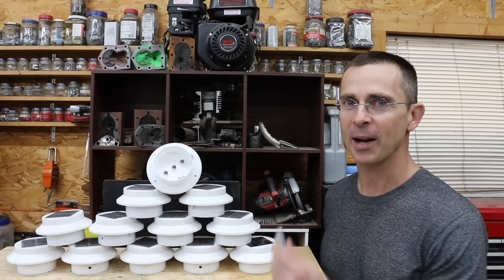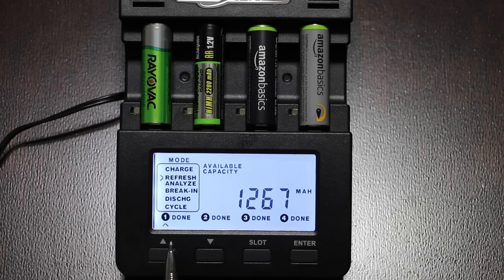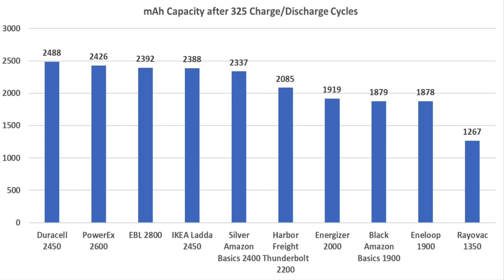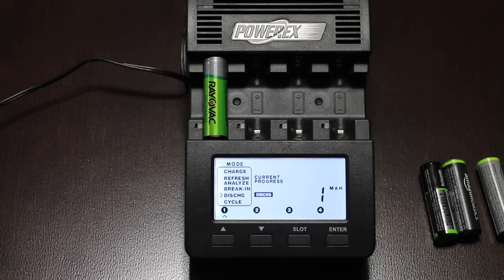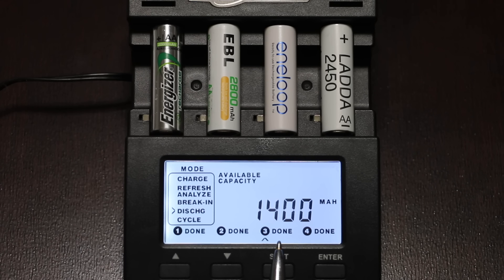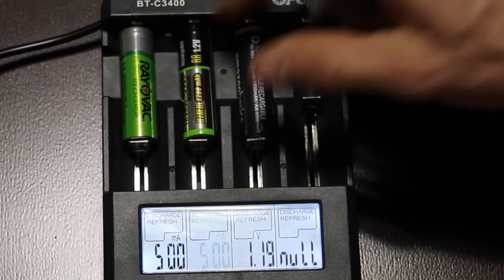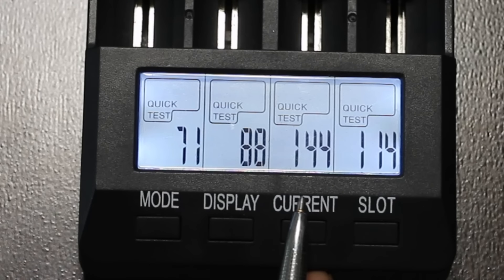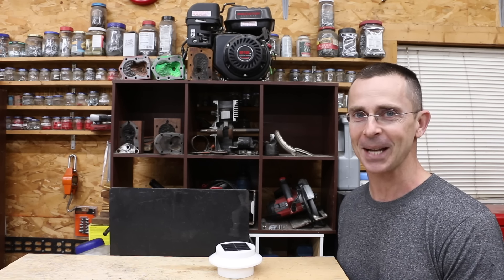Which AA Rechargeable Battery is Best after 1 Year? Let's find out! Eneloop, Duracell, Amazon, EBL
10 brands of rechargeable batteries tested for nearly a year.  Additional set of rechargeable batteries tested for shelf life (battery self-discharge) after nearly a year.  Initial voltage, internal resistance, and milliamp hour capacity tested.  Brands: Panasonic Eneloop, Amazon Basics Silver and Black, EBL, Rayovac, PowerEx, Harbor Freight Thunderbolt, IKEA LADDA, Duracell, and Energizer.

➡ Products Tested In This Video (in no particular order):
Ikea Ladda
Amazon Basics High Capacity
Amazon Basics
PowerEx Battery Charger and Analyzer